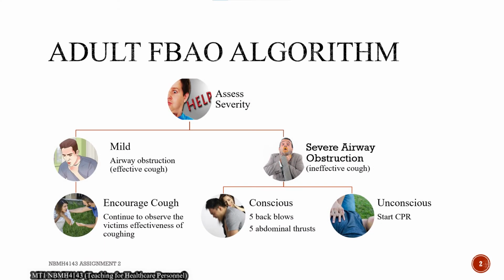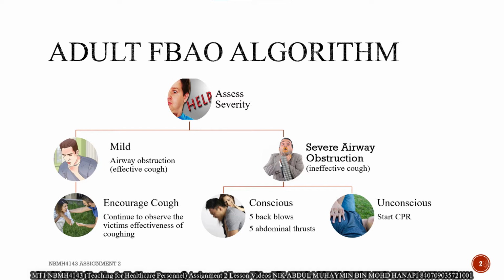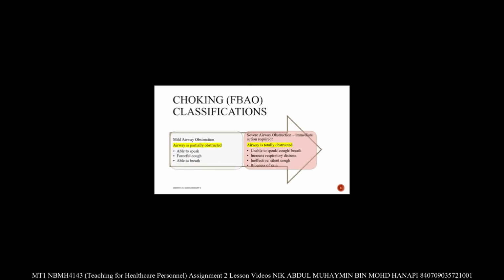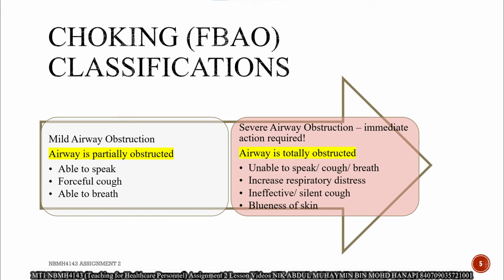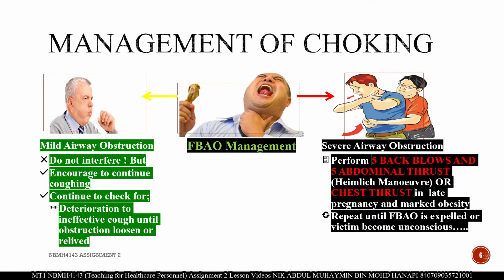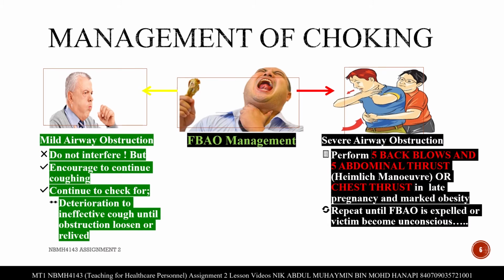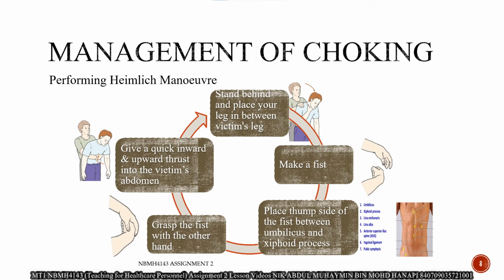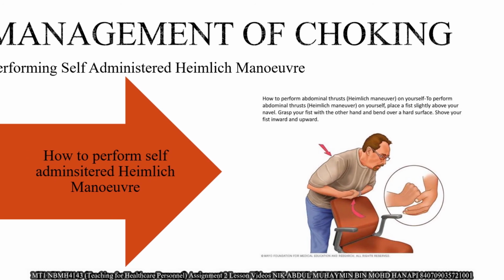Theories in Managing Conscious Adult Airway Obstruction / Conscious Adult Choking Victim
MT1 Video project for the course NBMH4143 (Teaching in Healthcare Personnel); One of the courses offered by BMHS@OUM Thanks to my honourable tutor Mr Mispan Bin Mangon for the enlightening guidance. Also, thanks to the Kota Bharu Health District Office for allowing me to use the "Choking Charlie Mannequin.".